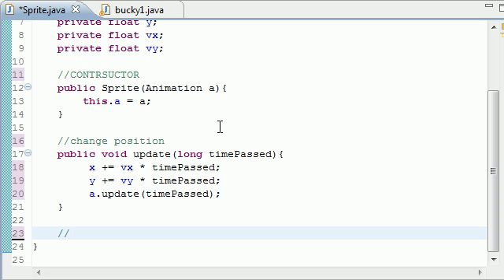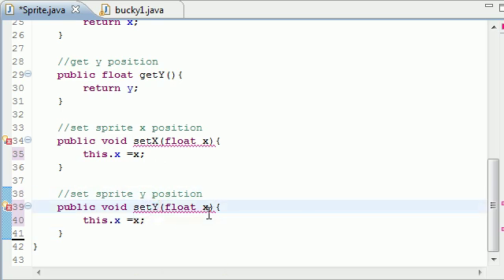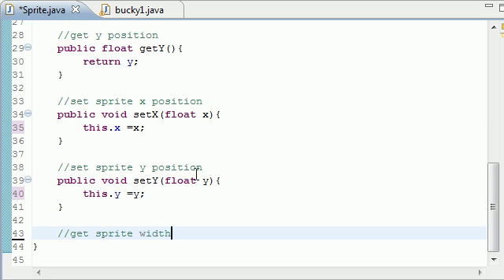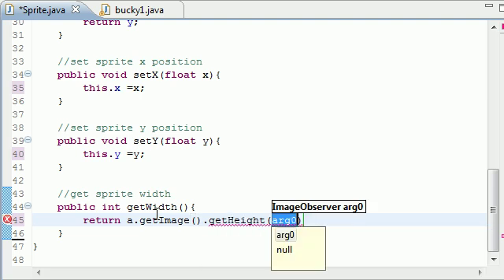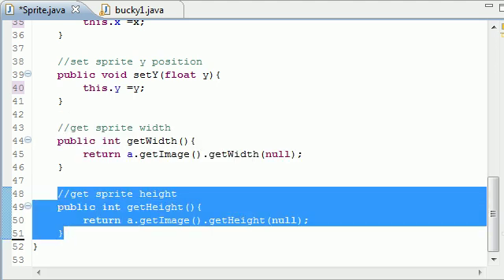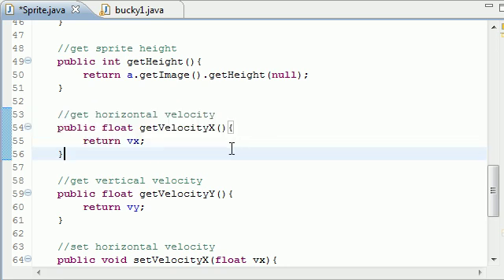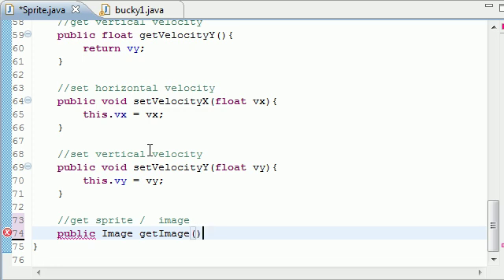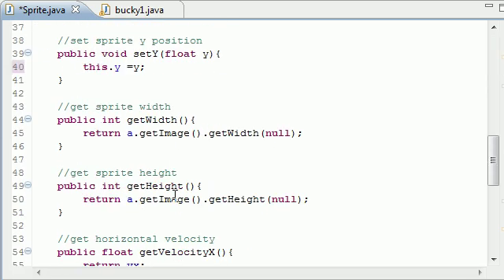Java Game Development - 24 - Finishing the Sprite Class